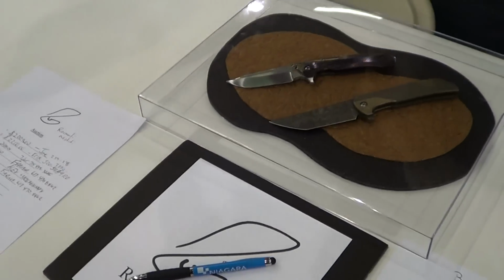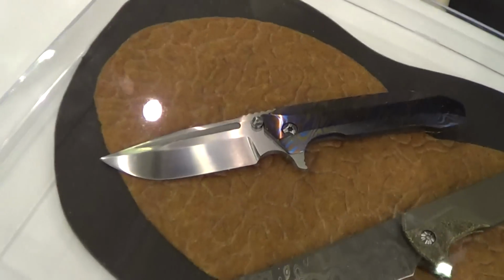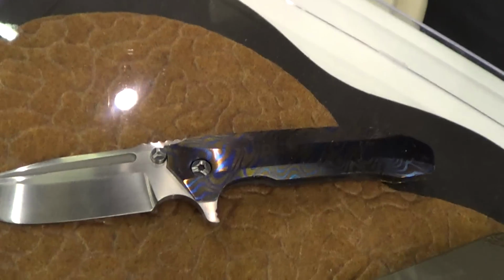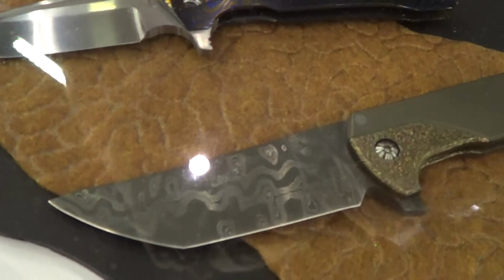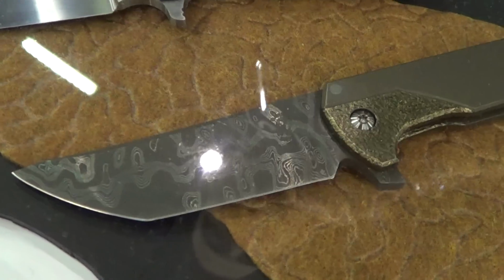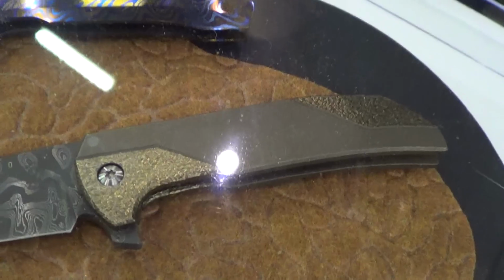Blade Show 2015 : Rassenti Knives